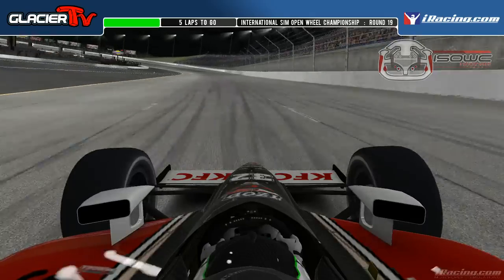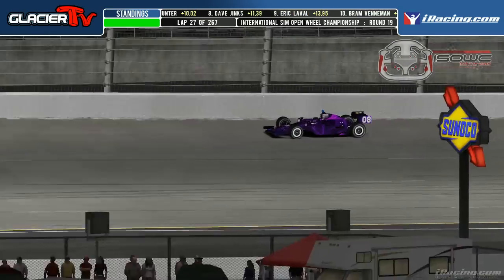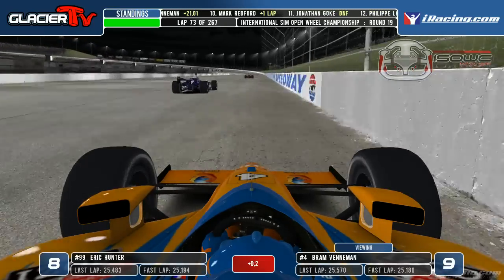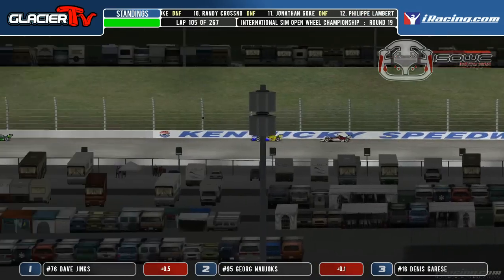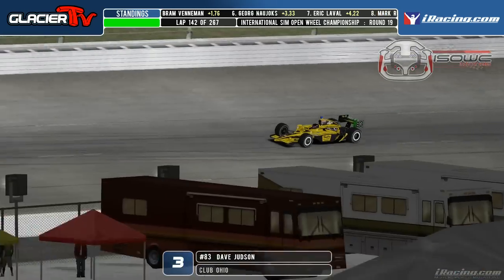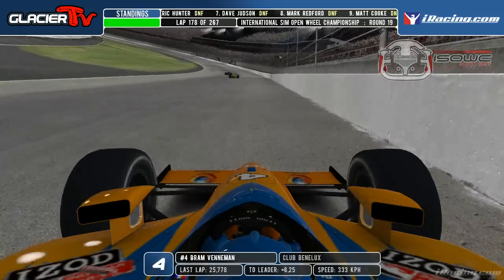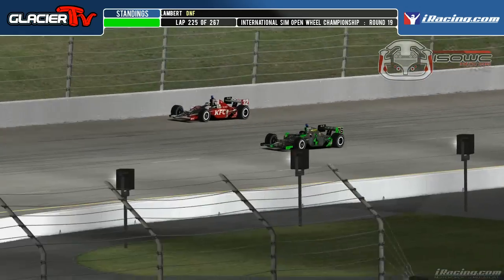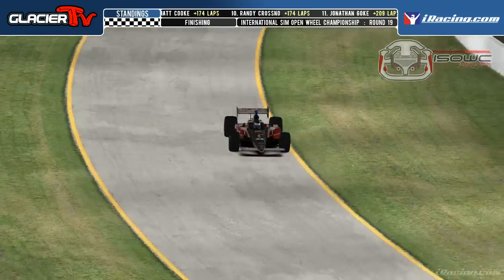The ISOWC Kentucky 400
ISOWC Action returns to GlacierTV with the Kentucky 400.

Always one of the most challenging races of the season, IndyCar's finest take on the challenges of the 14 degree banked, 1.5 Mile D shape oval.